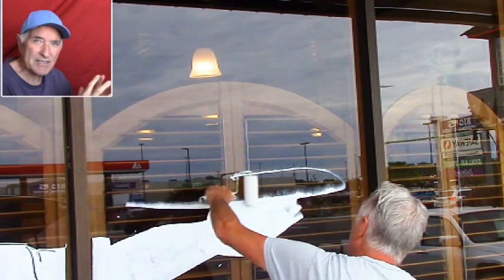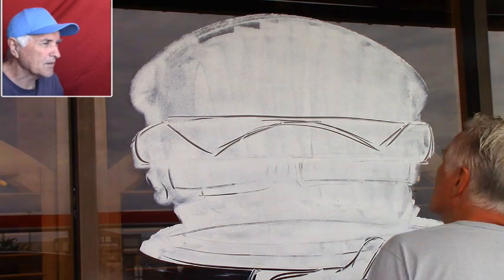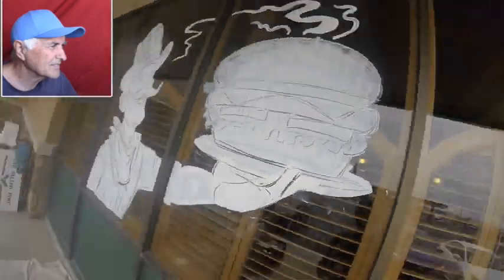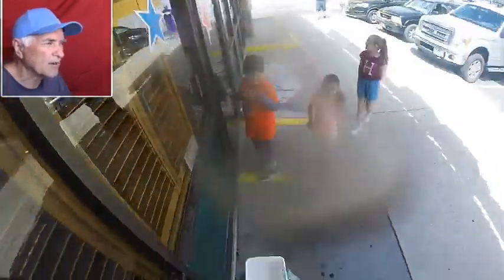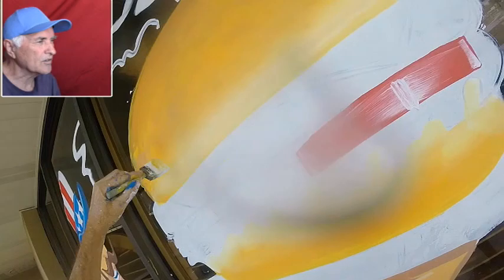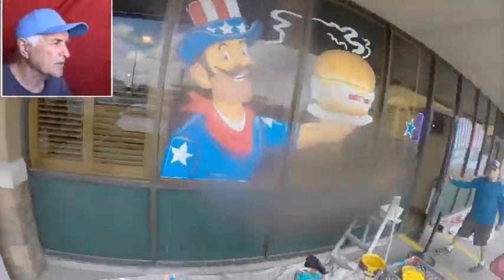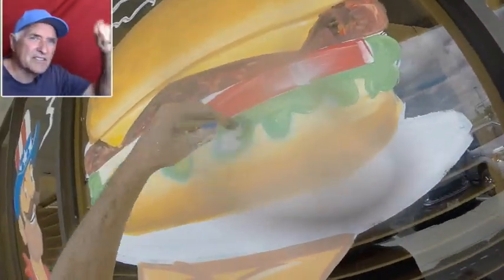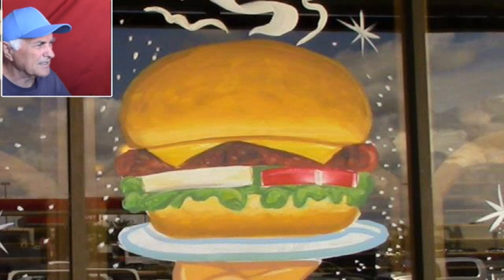Window Painting cheeseburger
Short video demonstrating the steps to painting a cheeseburger.